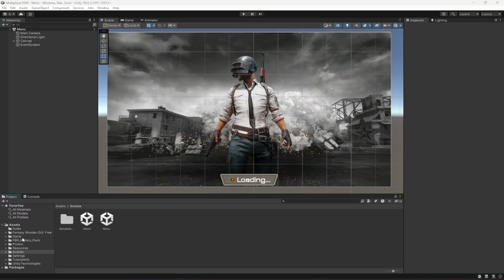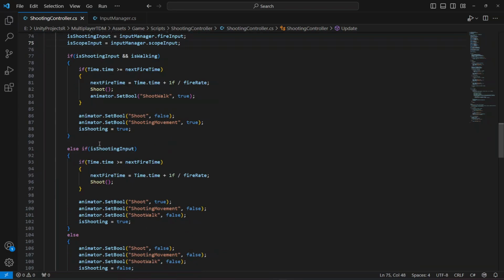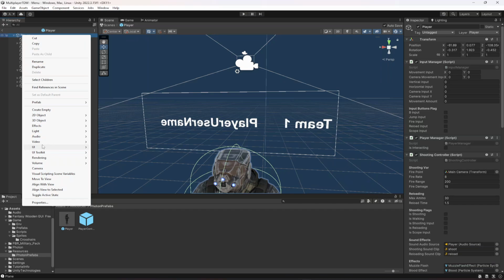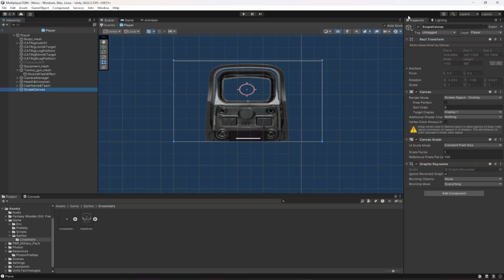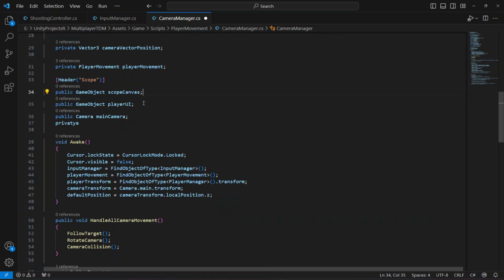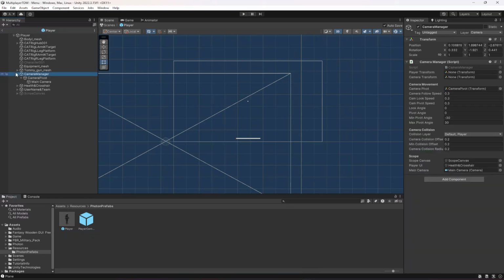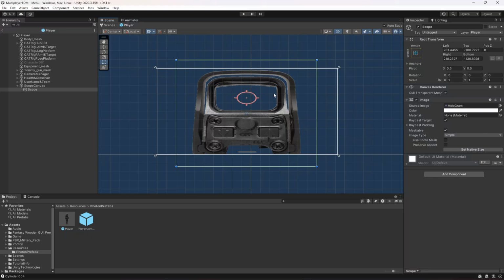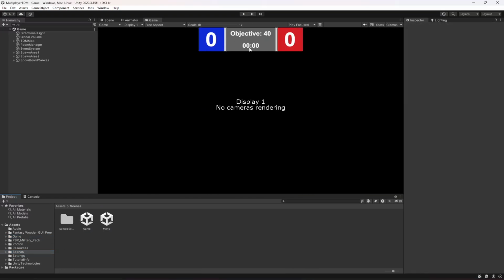Unity Scope Tutorial 2024 | Photon Unity Online Multiplayer Game Development Tutorial